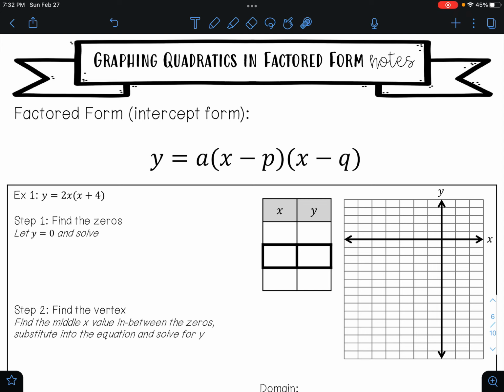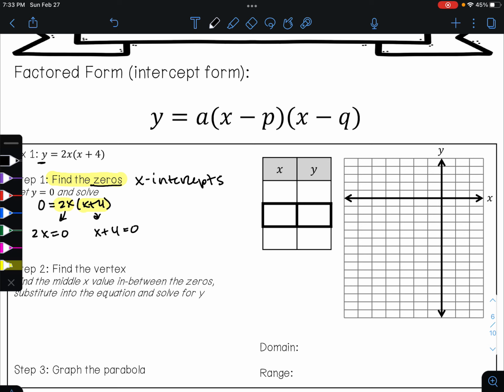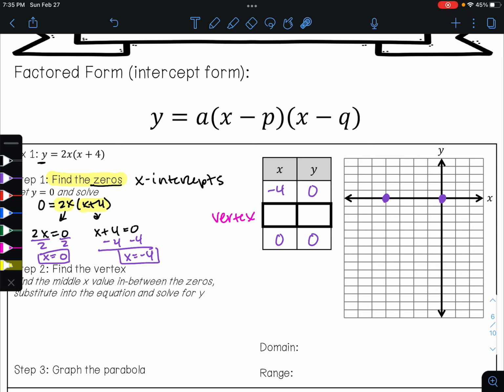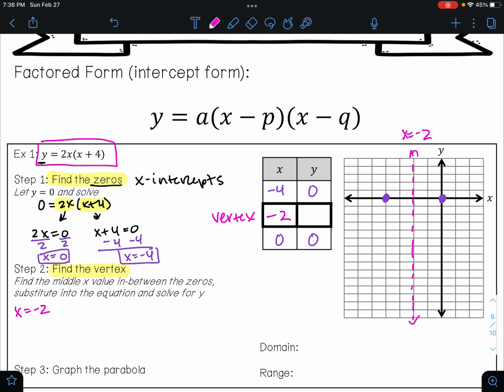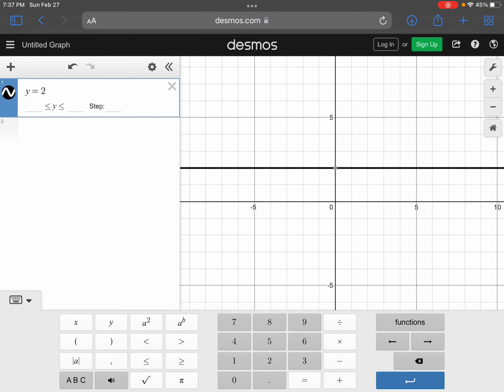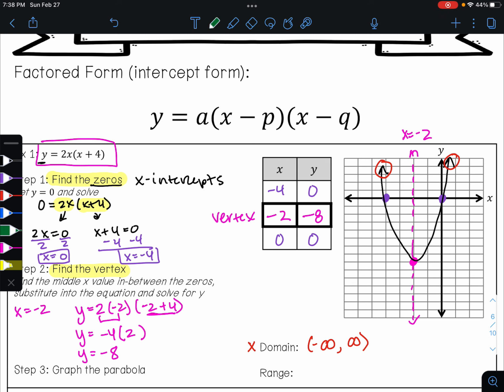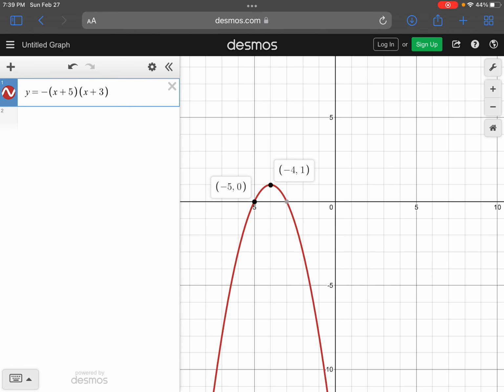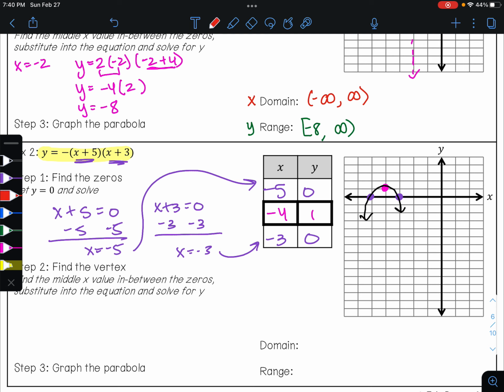Graphing Parabolas in Factored Form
In this video, I will show you how to graph a quadratic equation given in factored form (intercept form). I will show you how to graph this by hand and how to graph it using Desmos.